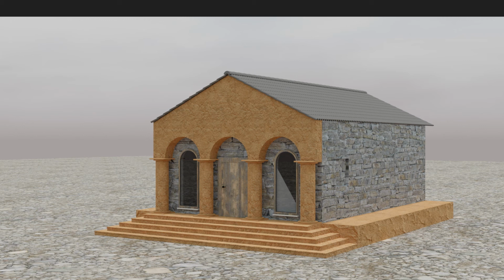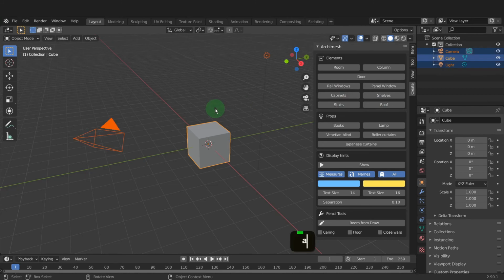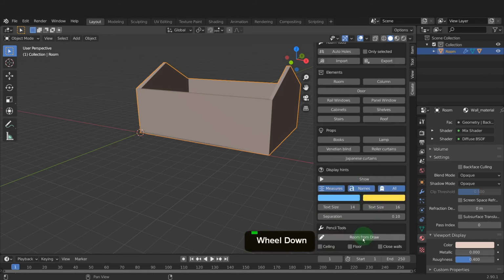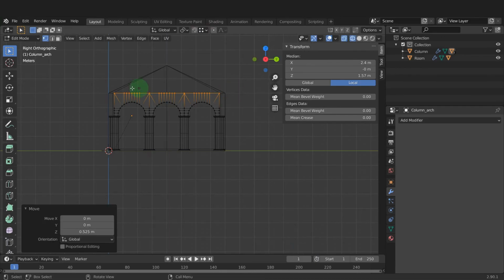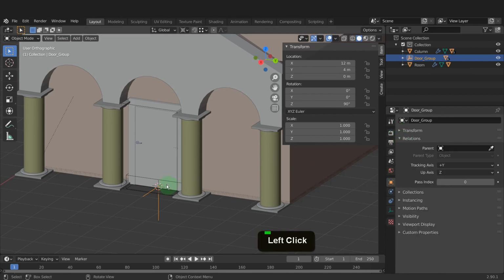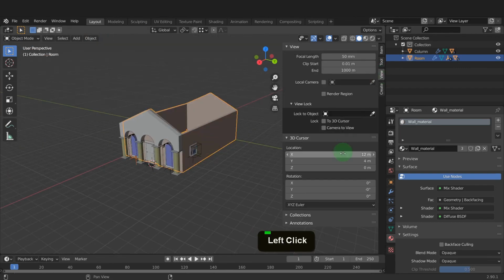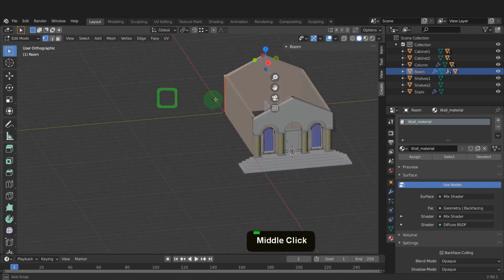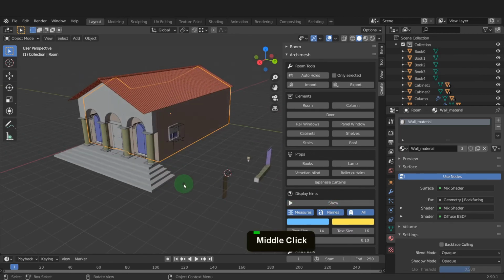The Archimesh Add-on in Blender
Tutorial detailing the Archimesh add-on in Blender

🚀 Want to level up your Blender skills? Enroll in my  Blender Architectural Animation & 3D Design in 2025 on Gumroad! Deep deep into pro-level techniques.

Link to the asset on the Asset Page of my website and follow along: